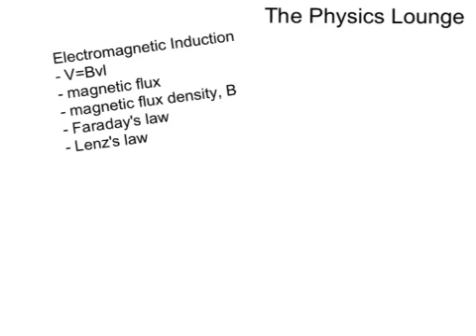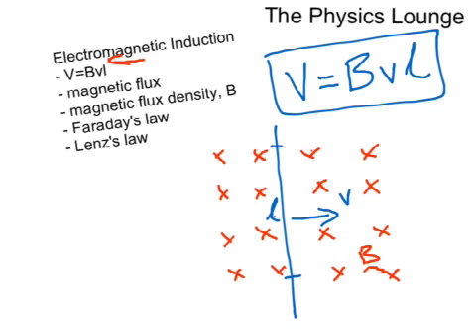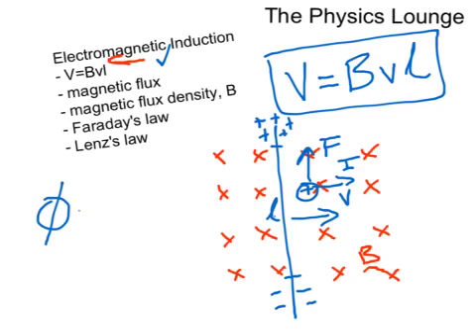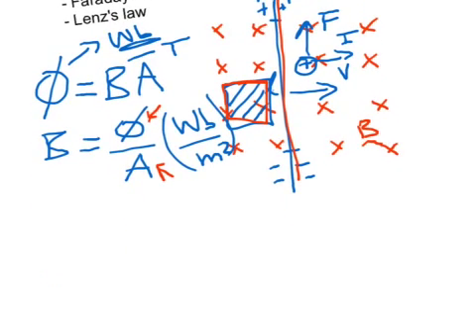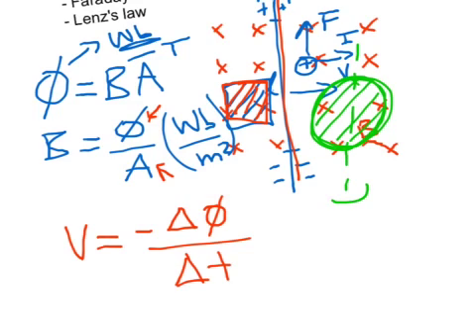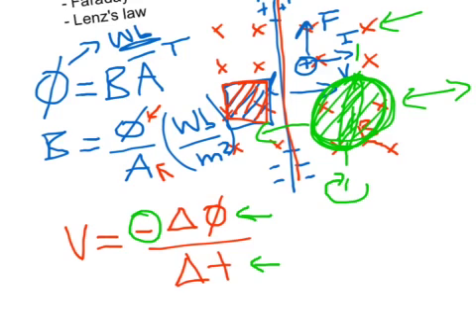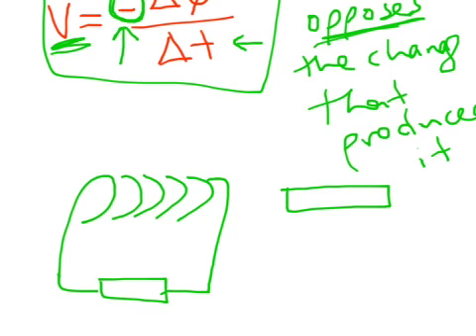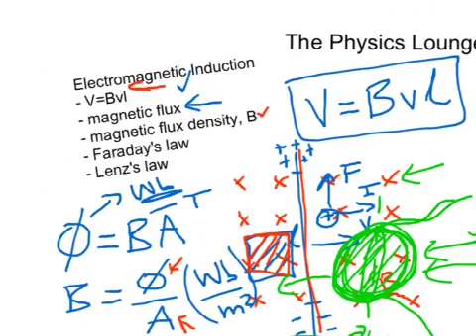Electromagnetic induction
Faradays law